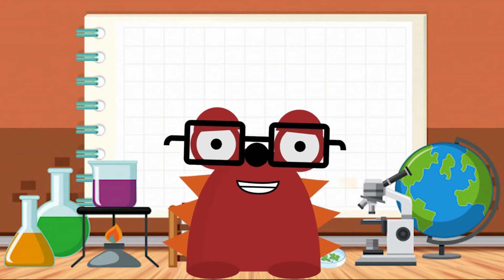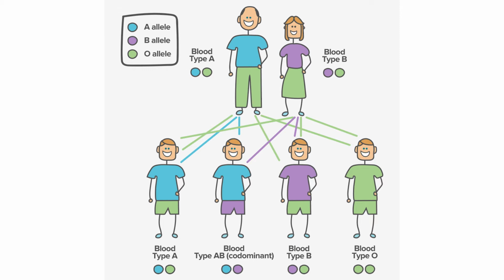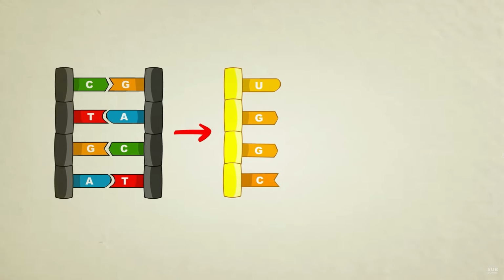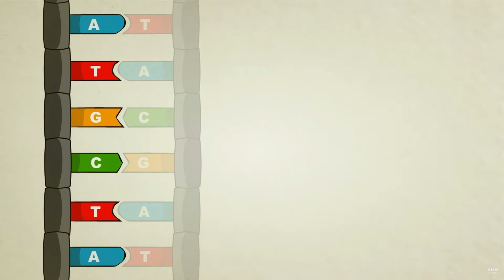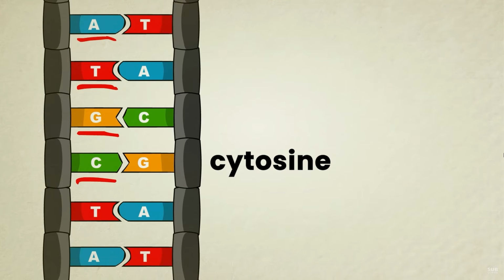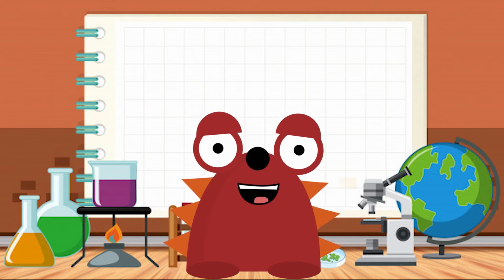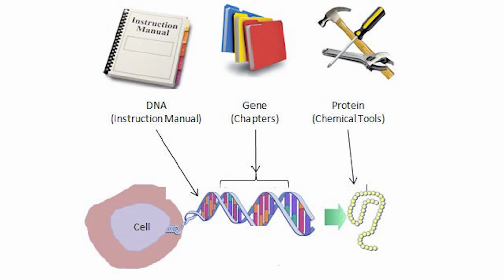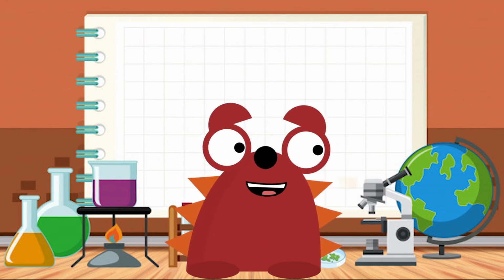HMH D U2 L1 E1